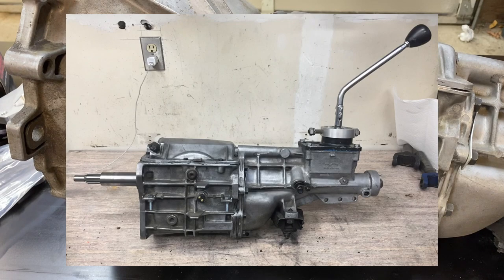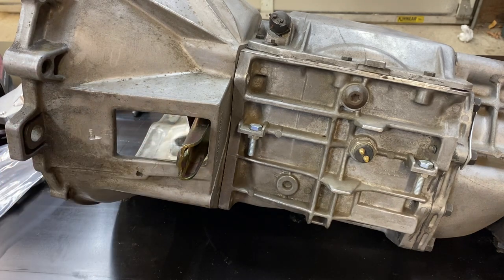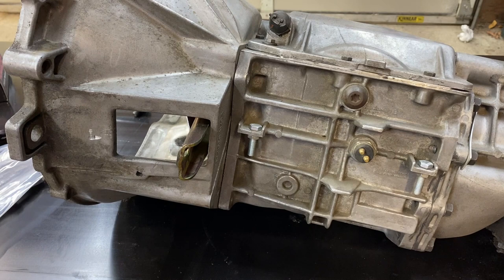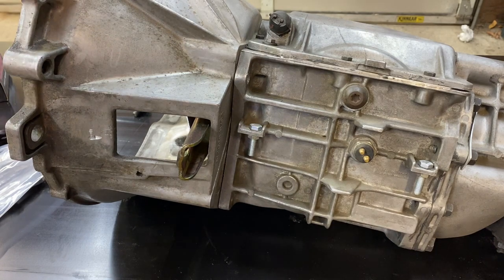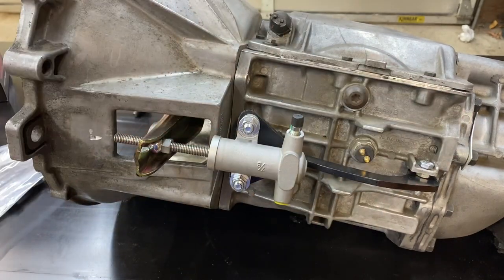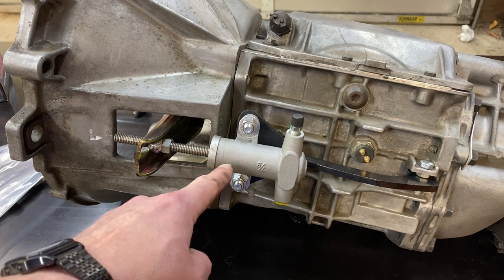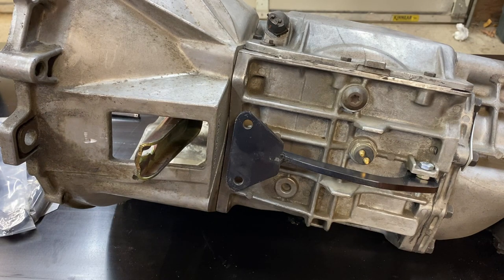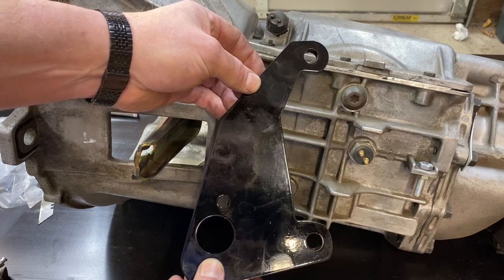Classic Ford T5 Hydraulic Clutch. Clutch actuation options when installing a T5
A T5 is an excellent transmission for a classic Ford, but the OEM Ford bellhousing configuration of a T5 is different than the OEM bellhousings that 3 and 4 speed transmissions came mated to. This video goes over several options for fitting a T5 in a classic ford and setting up clutch actuation. If you have any questions, even if you are not looking to purchase parts from me, please don't hesitate to contact me through my website as I am happy to help.